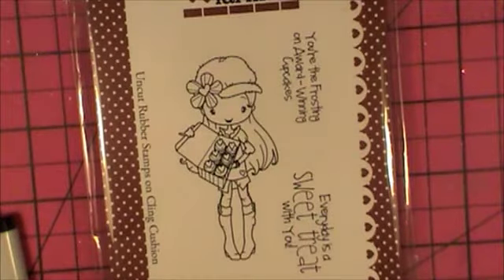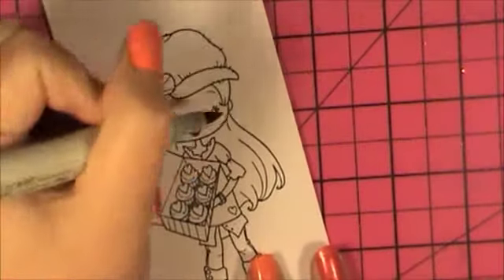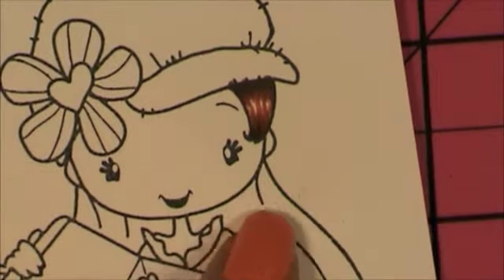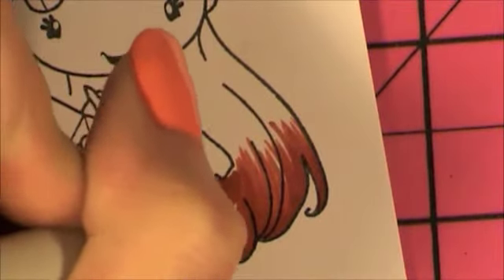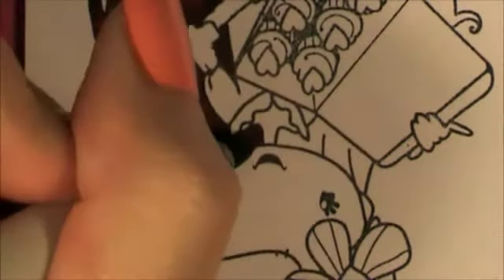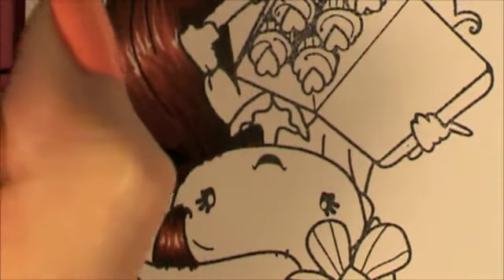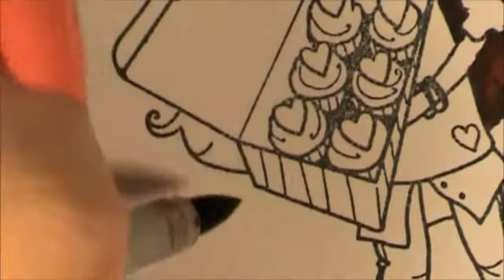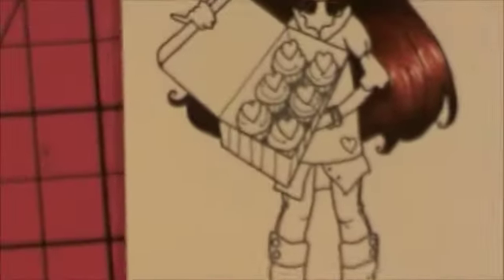Sami's Copic Coloring 27: Auburn Hair Coloring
A video of me coloring red brown hair with my Copics.